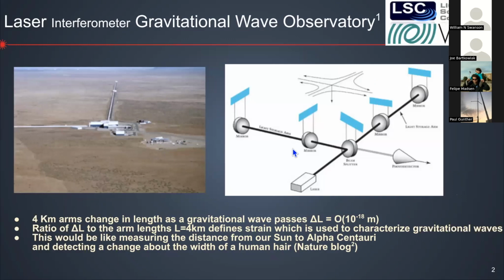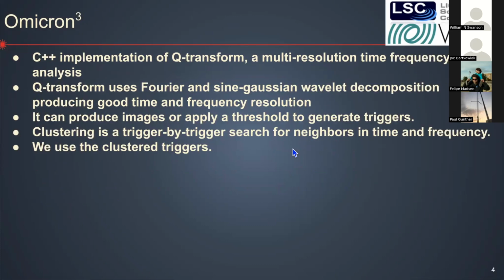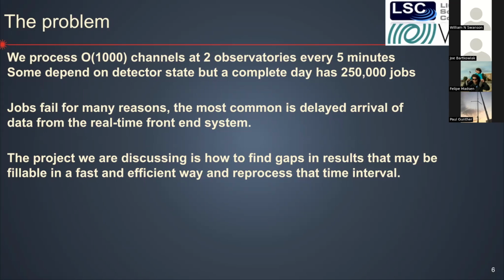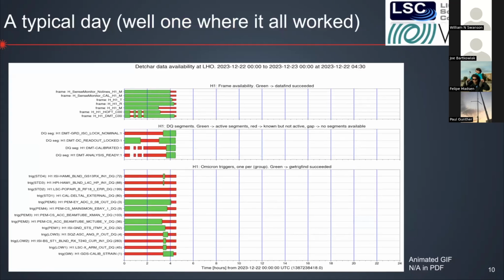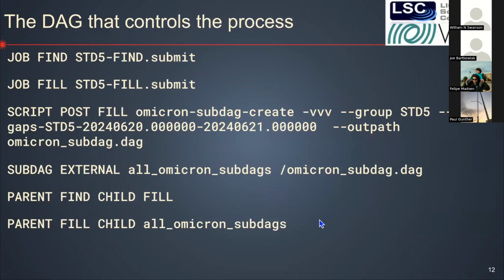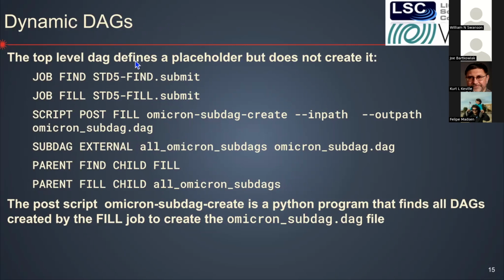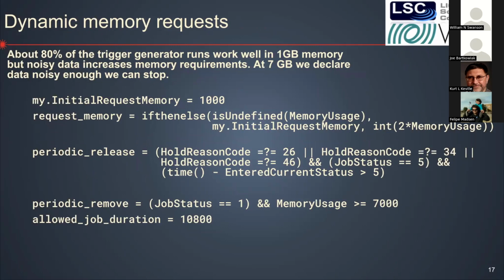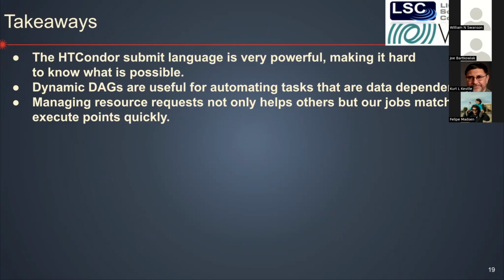HTC24: Case Study: Dynamic Jobs, Subdags, and Resource Requests in HTCondor DAGs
Joseph Areeda discusses his work with LIGO, and then explains an individual use case. Areeda then explains how the DAGS come into play with the use case. Recorded July 10th.